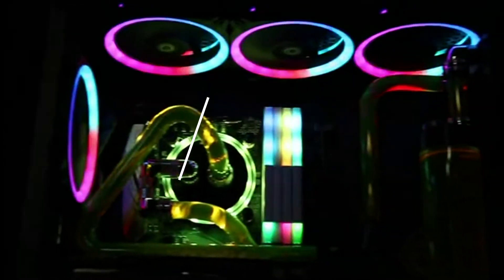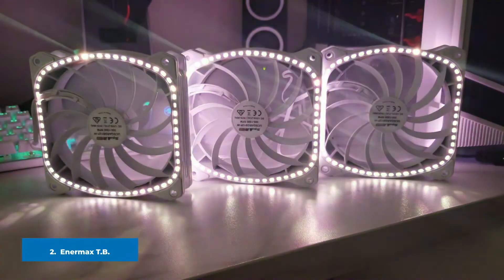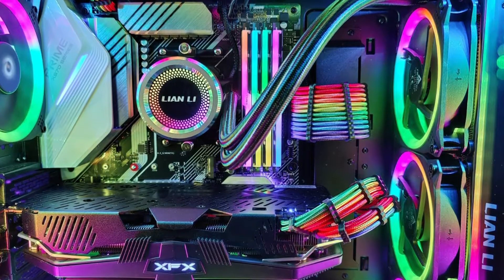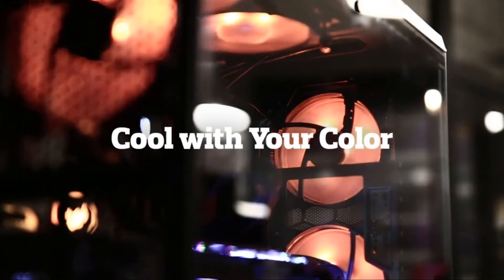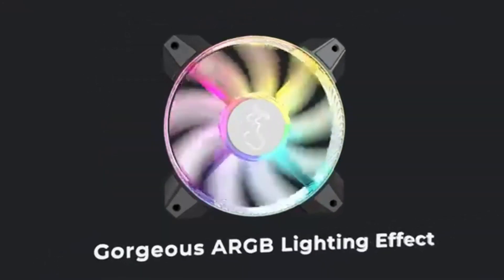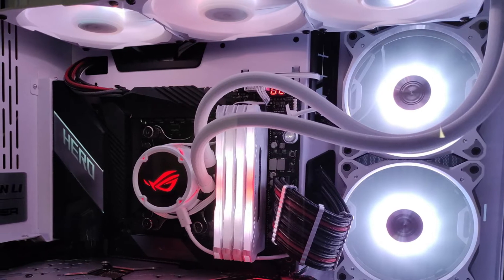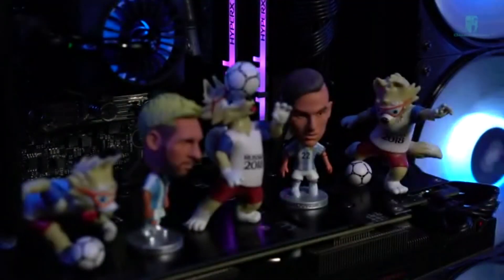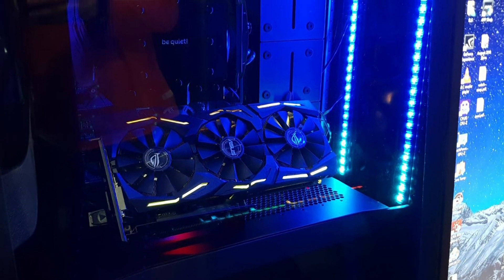Top Rated Mystic Light Compatible RGB Fans on Amazon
Links Get From Here:

1 . Cooler Master MF120R

2 .  Enermax T.B. RGB AD.

3 . Antec Prizm 120 ARGB

4 . Fractal Design Prisma AL-12 ARGB

5 . Cooler Master MasterFan Pro 120 Air Flow

6 . InWin Saturn ASN120 ARGB Fans

7 . Lian Li Bora Digital

8 . Silver Stone AP124-ARGB

9 . DeepCool RF120

10 . Antec Prizm 120 ARGB